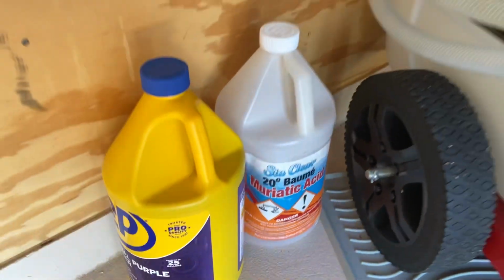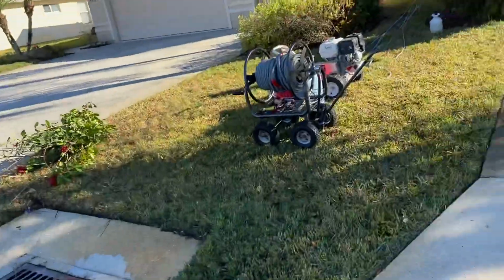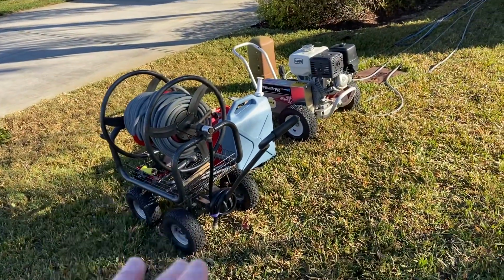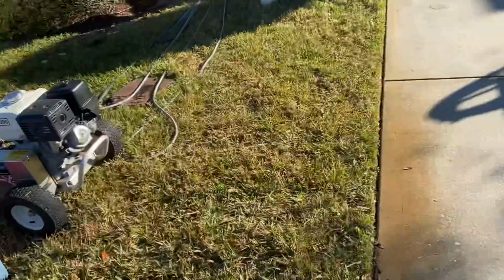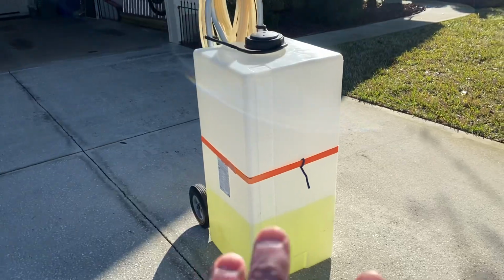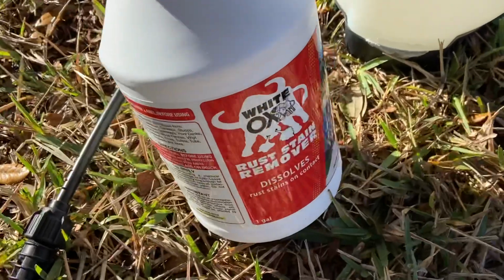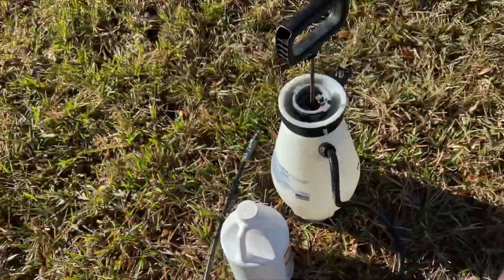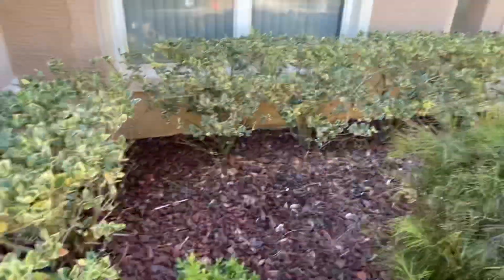Mobile set-up, equipment & solutions